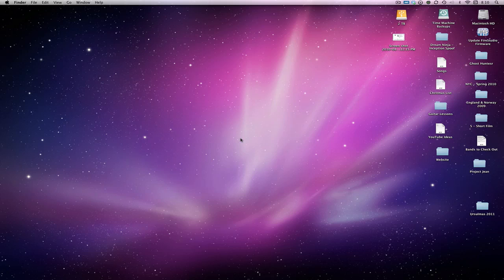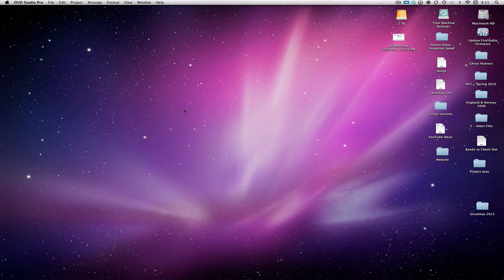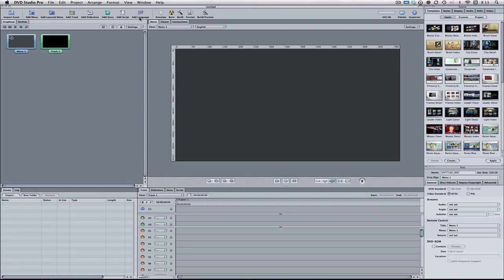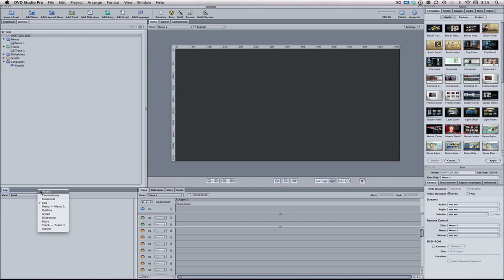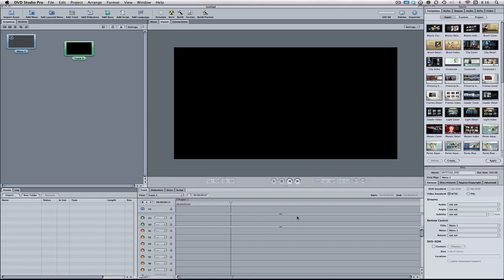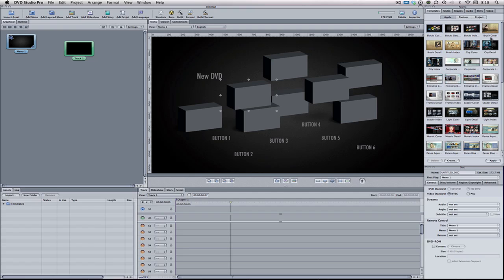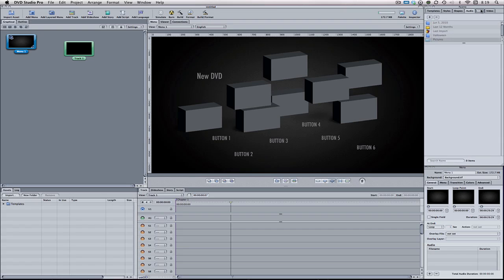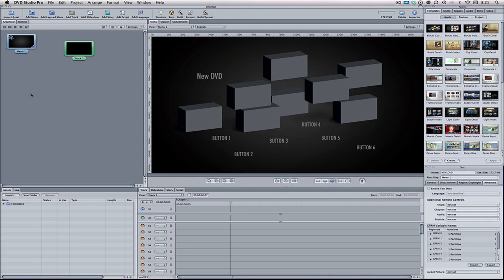DVD Studio Pro - An Introduction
In this tutorial (the first one in 6 months), I show you guys an introduction into DVD Studio Pro.  I show the basic menu configurations and give a basic overview of the function of some tools.

Make sure you leave your tutorial ideas on my YouTube channel page under the YouTube Moderator!

More too love...